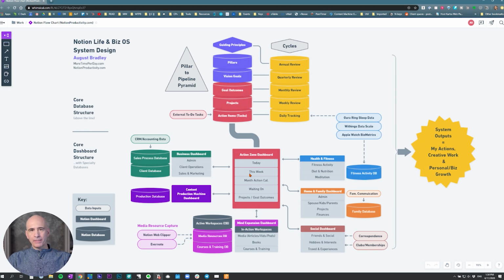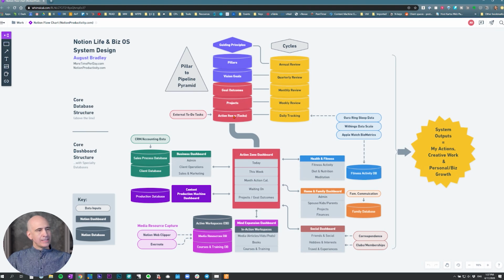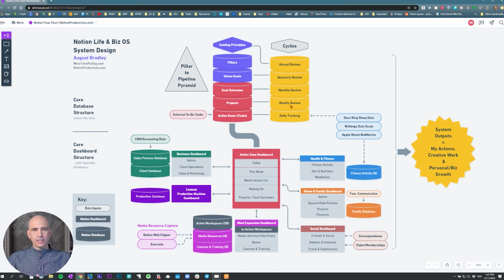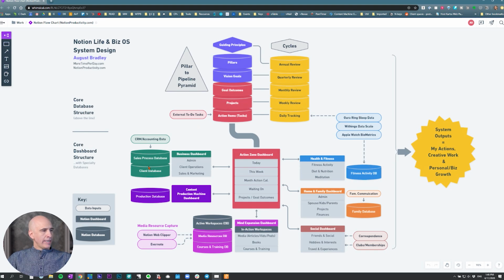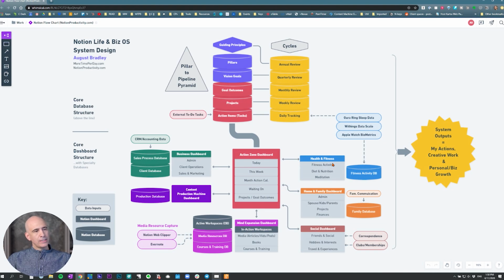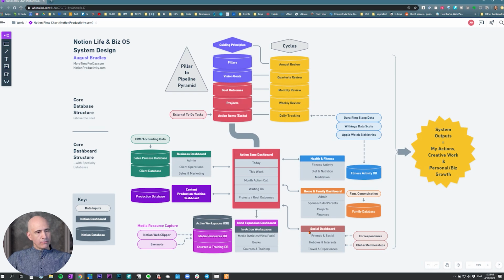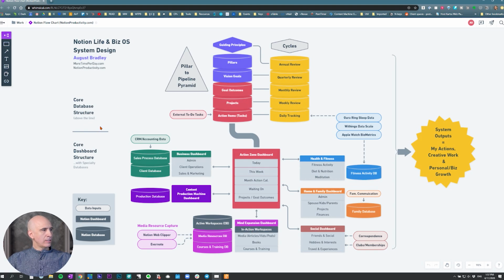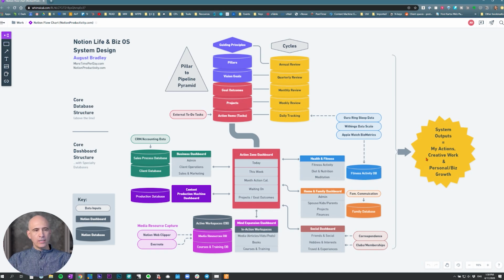Notion System Design: Create a Flow Chart (Life OS)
In this video I share the Flow Chart map of my Notion System design using free flow chart software called Whimsical (can also use Miro). I demonstrate how you can do the same for your Notion system, and provide a road map of videos to come in this series by showing the various elements of my Notion System.

➡ Template for the Flow Chart in this video is available in the Template Collection at the link below, you can duplicate it into your free Whimsical account and modify for your system.

Timestamps ⌚
0:00 Intro
2:41 Why Flow Chart
3:54 Master Flow Chart of My Notion System
29:00 Outro

Link to Office Hours with Marie Poulin - Rebooting your life with Notion during setbacks or downtime: